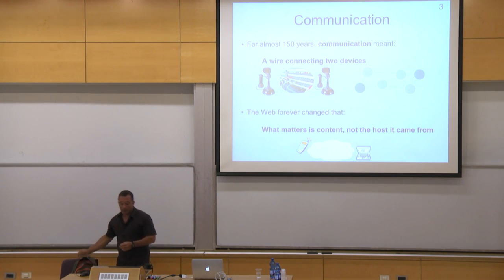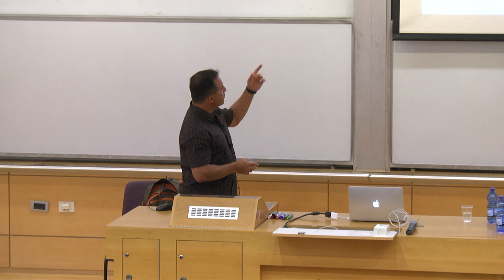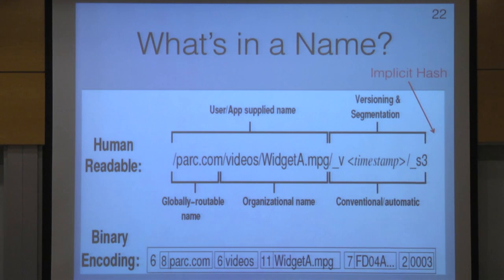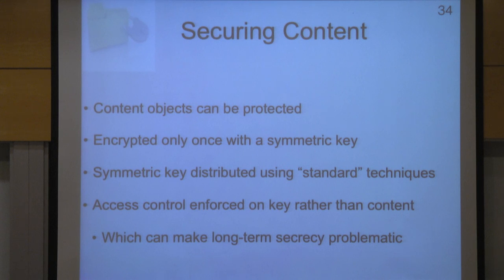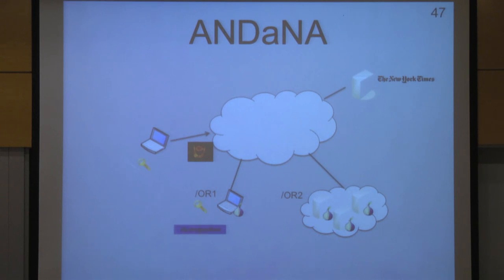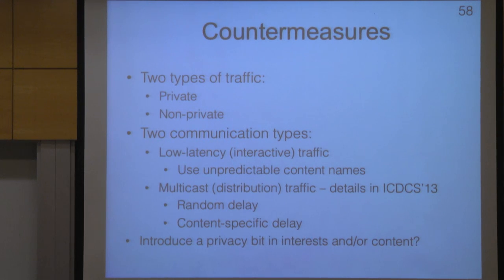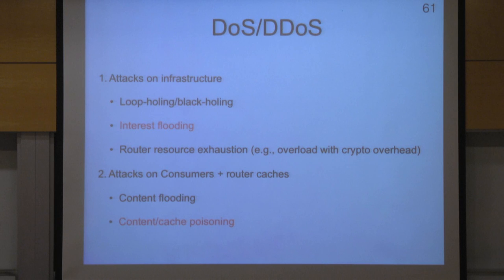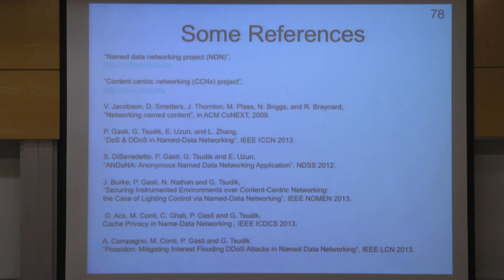Security and Privacy in Named-Data Networking Gene Tsudik Technion lecture 1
Prof. Gene Tsudik or University of California, Irvine at Technion
Security and Privacy in Named-Data Networking

With the growing realization that current Internet protocols are reaching the limits of their senescence, a number of on-going research efforts aim to design potential next-generation Internet architectures. Although they vary in maturity and scope, in order to avoid past pitfalls, these efforts seek to treat security and privacy as key initial requirements.

The Named Data Networking (NDN) is an Internet architecture that avoids IP's host-based, point-to-point networking approach in order to better accommodate new and emerging patterns of communication. NDN treats data as a first class object, explicitly naming it instead of its location. While the current Internet secures the "pipe" that carries data between hosts, NDN secures data — a design choice that decouples trust in data from trust in hosts, enabling scalable communication mechanisms, such as automatic caching of data in routers to optimize bandwidth. The NDN project poses numerous technical challenges that must be addressed to validate it as a future Internet architecture: routing scalability, fast forwarding, trust models, network security, content protection and privacy, and fundamental communication theory.

This talk will overview NDN and then turn to security and privacy issues. By stressing content dissemination, NDN is an attractive and viable approach to many types of current and emerging communication models. It also incorporates some useful security and privacy features. We will first consider communication privacy and anonymity in NDN and describe an NDN add-on (called ANDANA) that offers the functionality similar to TOR on today's Internet.

Since resilience to Denial of Service (DoS) attacks that plague today's Internet is a major issue for any new architecture, we will discuss some initial research towards assessment and mitigation of DoS in NDN. Next, we will consider privacy implications of router-side content caching.

Finally, we will discuss how to adapt NDN and its security features to environments other than content distribution, using the example of building automation.